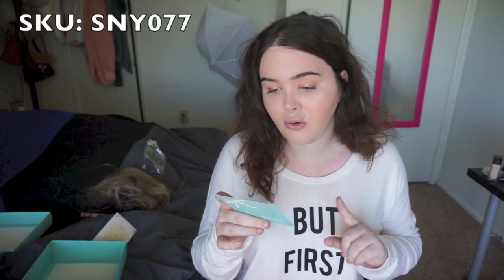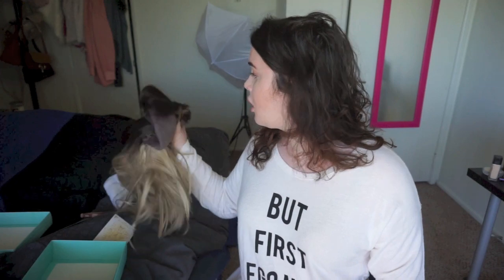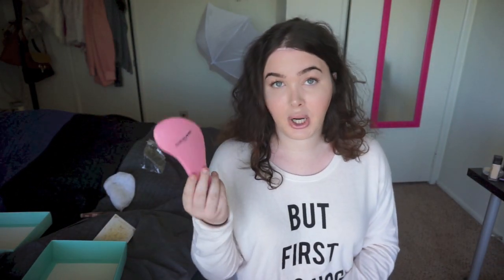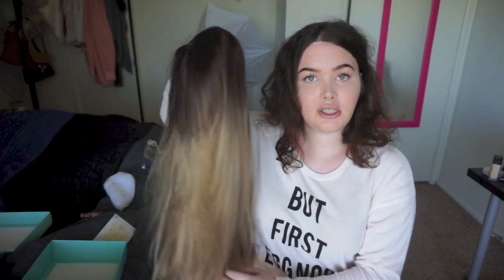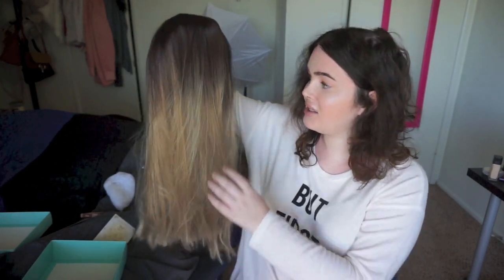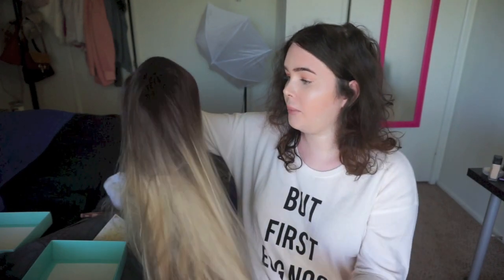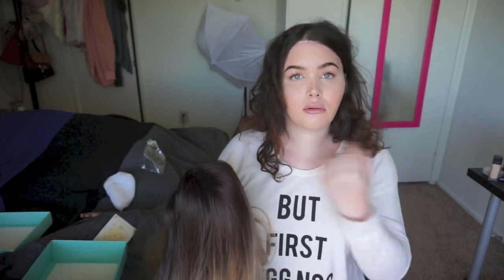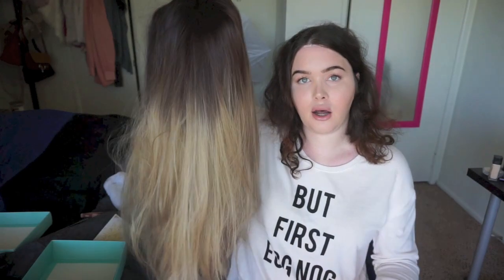SLAYING In This Natural Looking Synthetic Lace front Wig!! | Donalove Hair| Wig Review!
Open for social media links :)
♡ MY LINKS♡

ABOUT ME: I am a 21 year old transgender woman that currently lives near Cincinnati Ohio! I share my life through vlogs, beauty videos and occasionally trolling! i love making people laugh and making people smile! :]

Vlogs: Canon vixi a mini (black)
Editing: iMovie